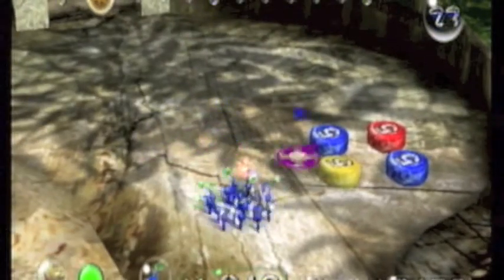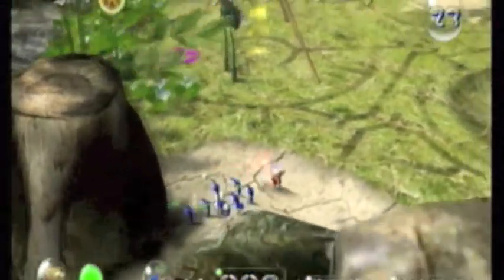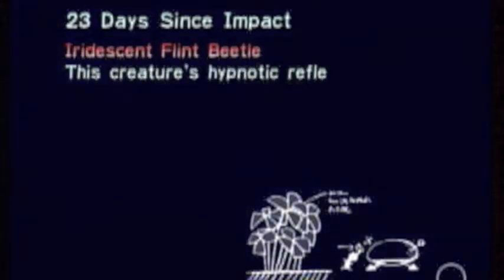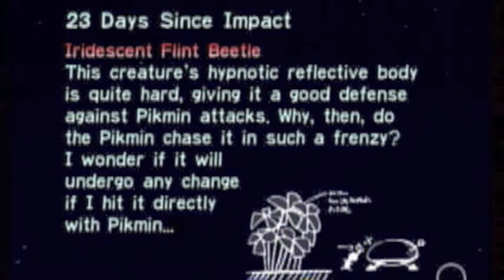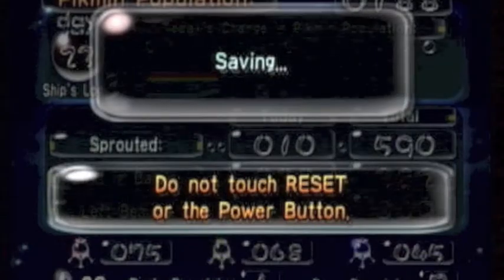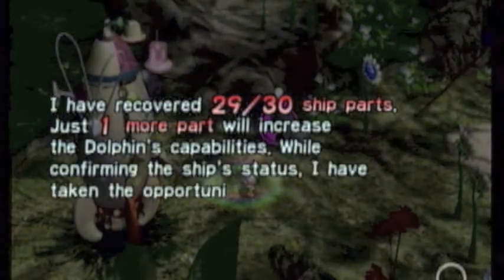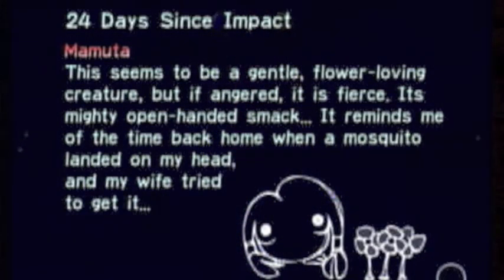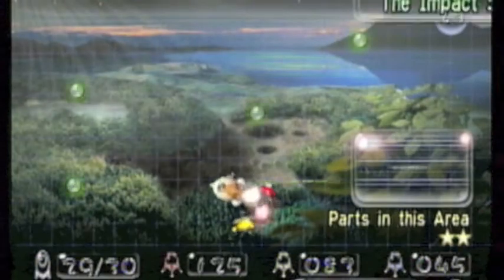Pikmin- Day 23 & 24 (Bonus bosses)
On the 23rd and 24th day, we kill the Goolix and Mamutua, two mini bosses that appear after you get every ship part from the Impact Site. And some audio problems